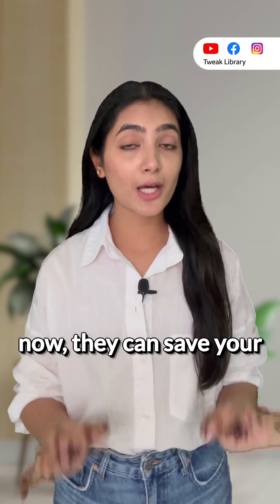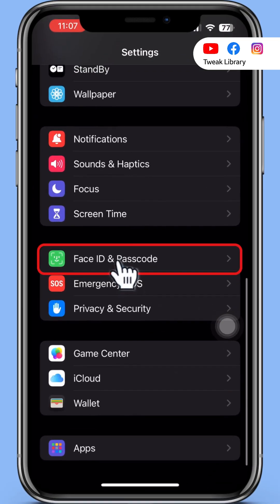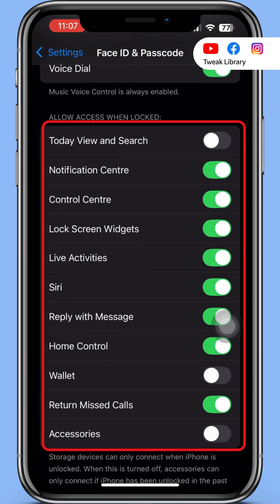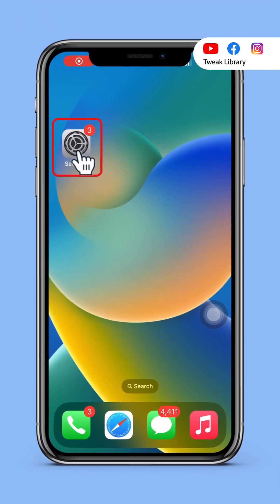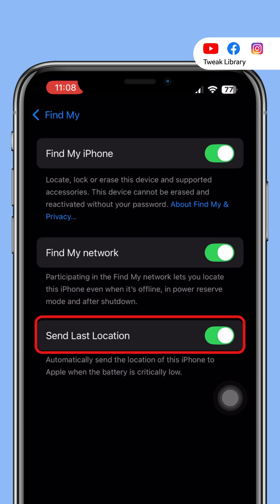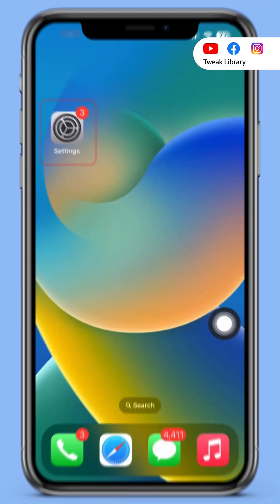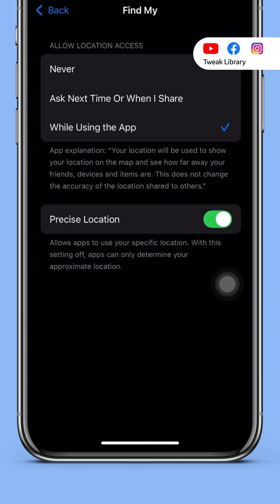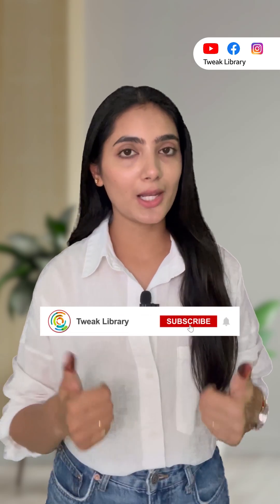3 iPhone Settings You Must Enable NOW to Protect Your Phone from Theft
Protect your iPhone from theft with these 3 essential settings!  Learn how to turn off Control Center on the Lock Screen, secure Find My iPhone, and lock Location Services for Find My. These steps ensure your device can’t be hidden, disabled, or tracked without your permission. Follow this guide now to keep your iPhone safe and secure.
✔️ Find My iPhone ko kaise enable karein
✔️ Two-Factor Authentication set kaise karein
✔️ Auto-Lock aur Passcode settings ko customize karein